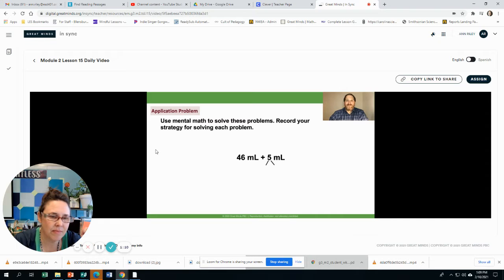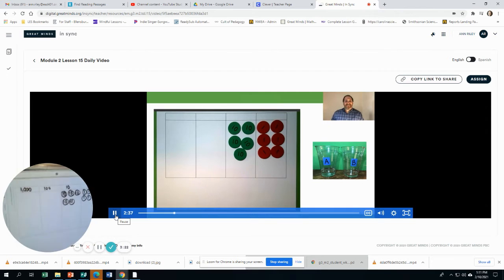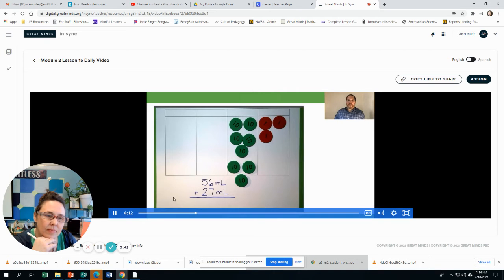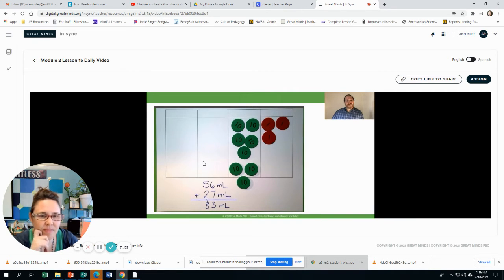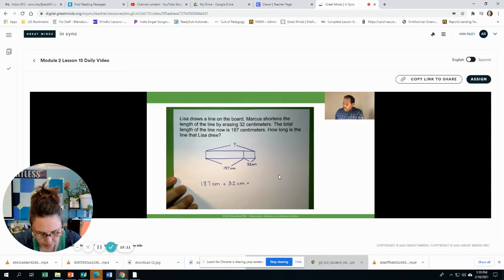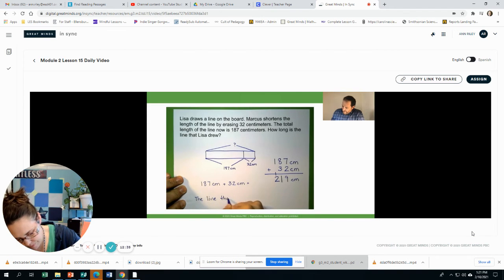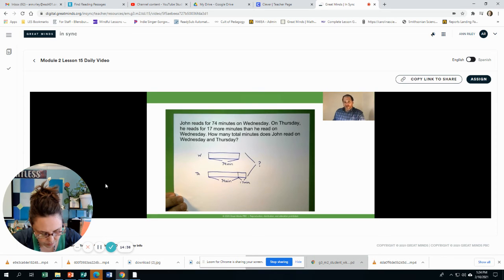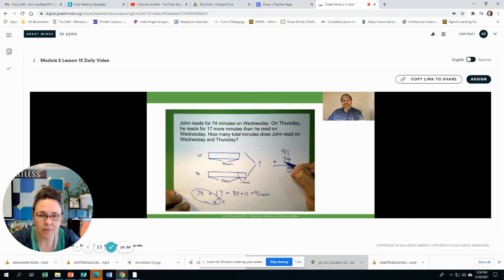Eureka M2 L15